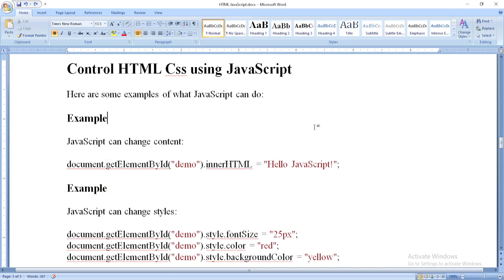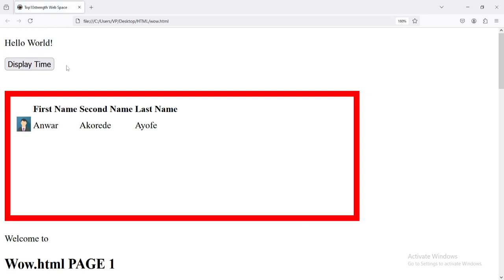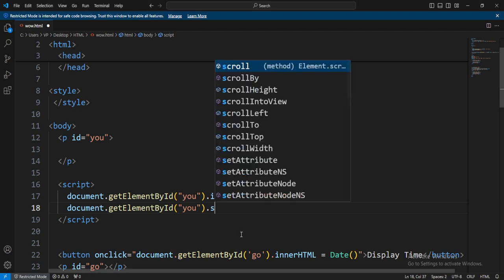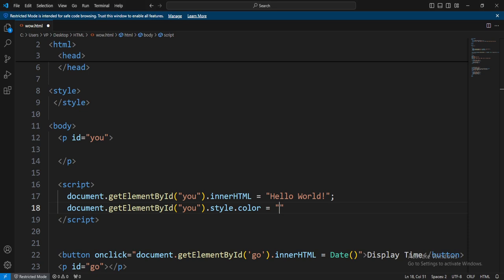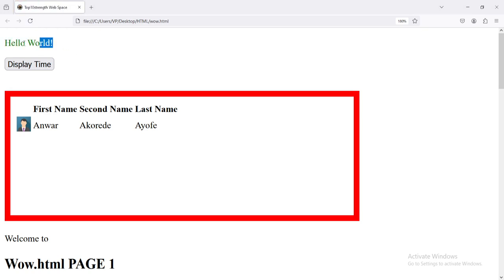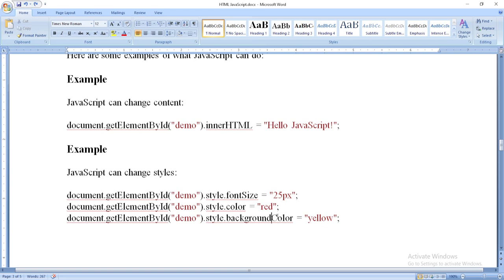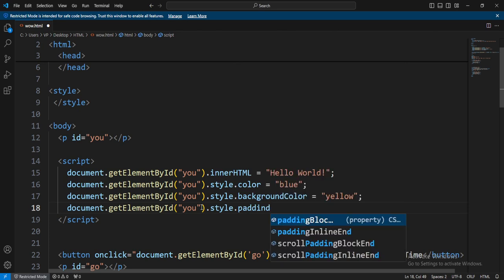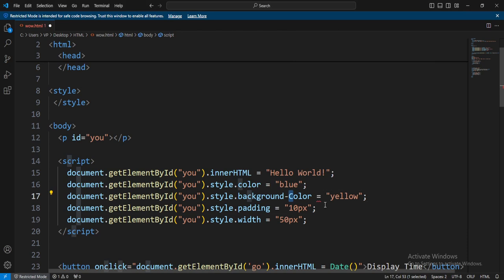HTML Tutorial for Beginners to Advance 133 Html Crash Course Control Html Css Style in JavaScript